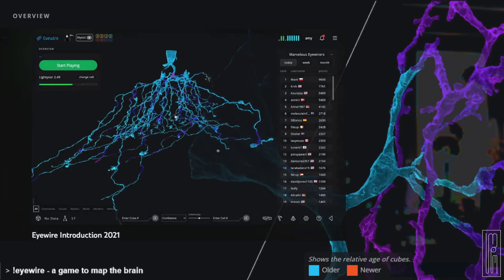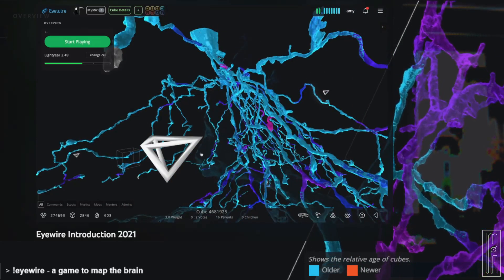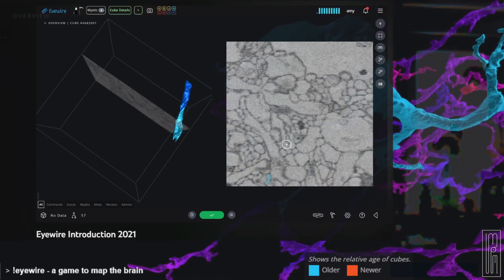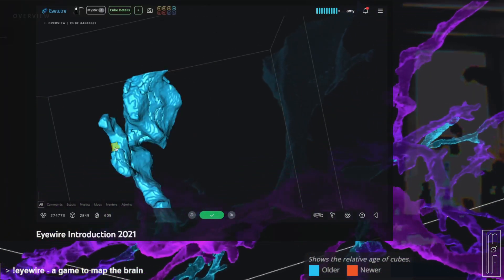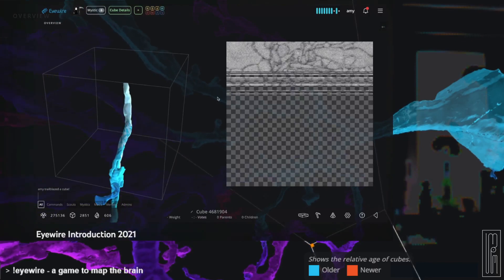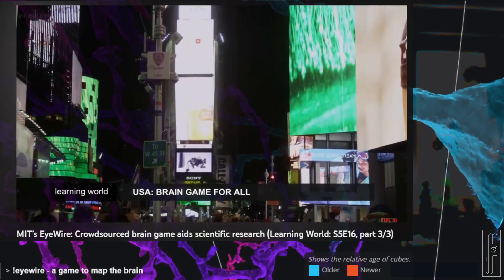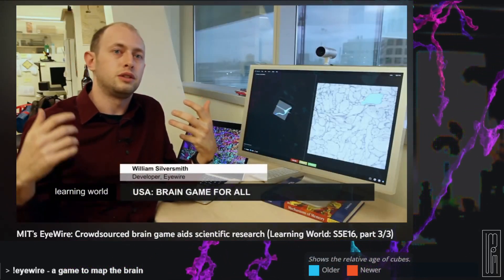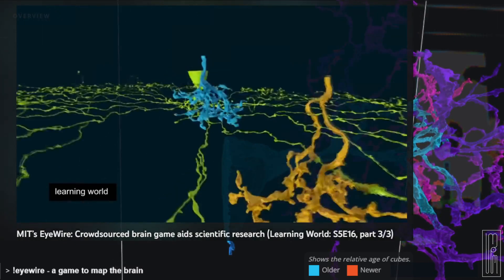Eyewire.org - Introduction | a game to map the brain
0:00 Eyewire Introduction 2021
5:35 MIT’s EyeWire: Crowdsourced brain game aids scientific research (Learning World: S5E16, part 3/3)